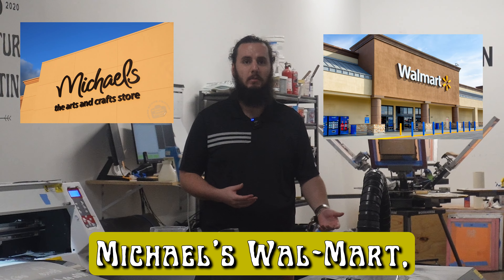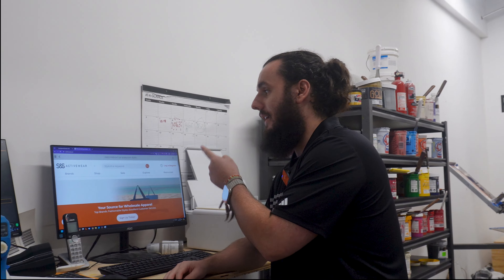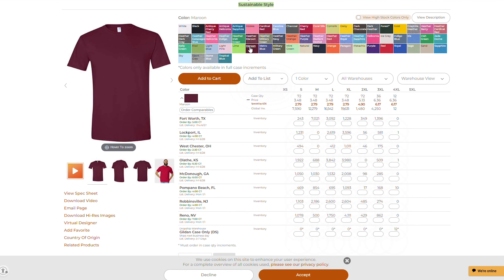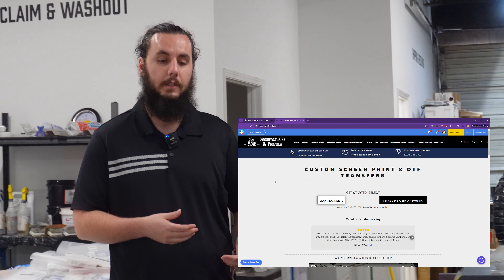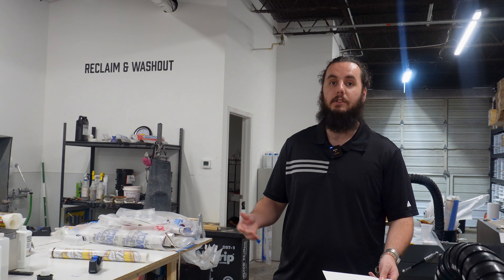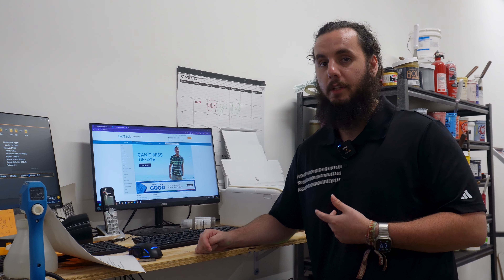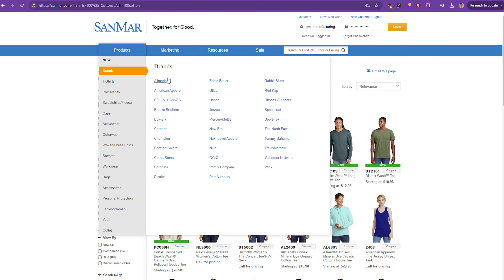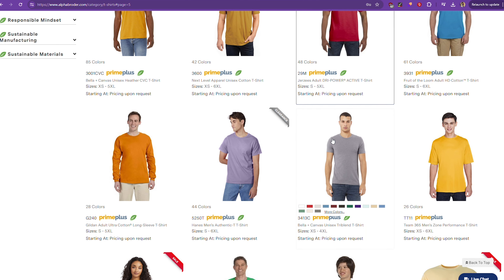Where to buy Blank T-Shirts to Make the MOST Profit